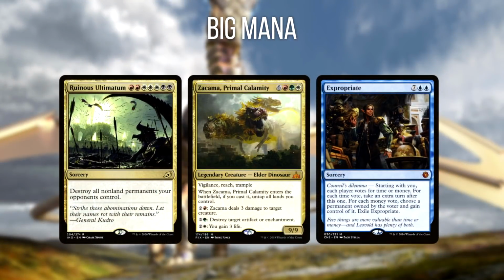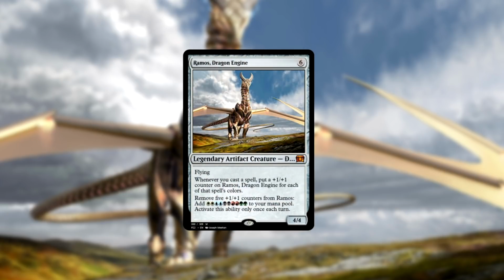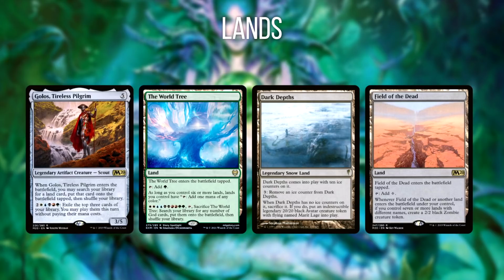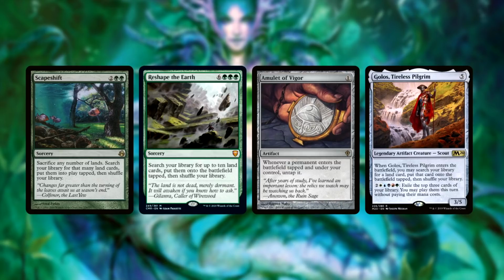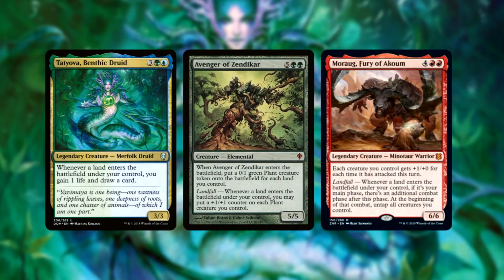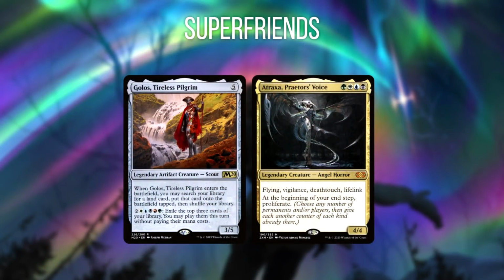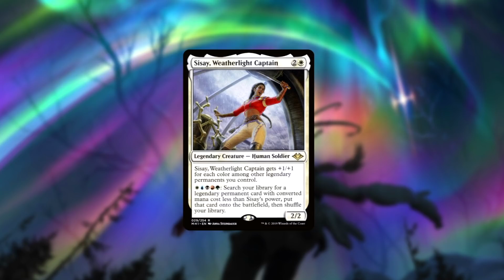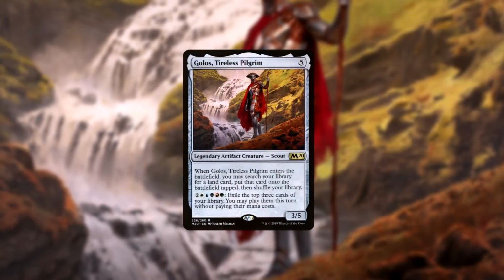The Best Commander Replacements For Golos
Golos just got banned. Who will lead your 5C deck now? I cover the best replacements for the most popular archetypes.

0:00 Intro
00:22 Big Mana
02:31 Lands
06:28 Superfriends
07:56 Goodstuff